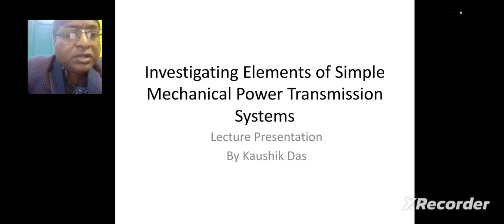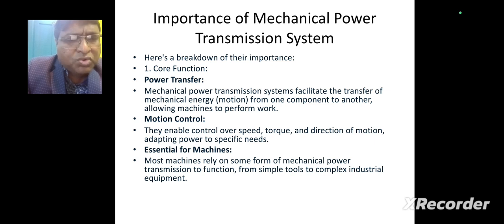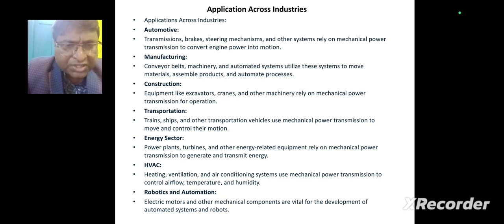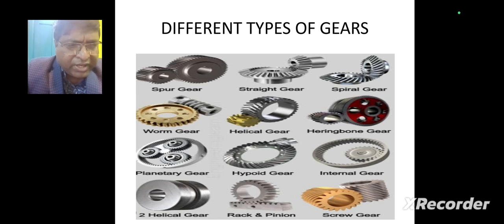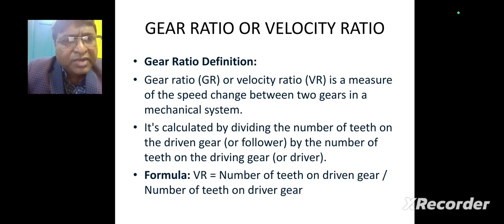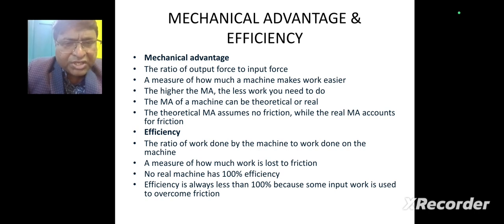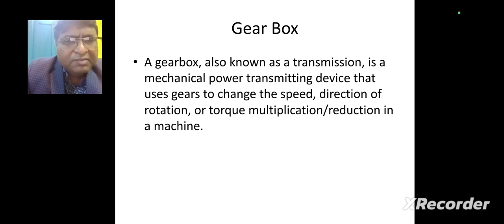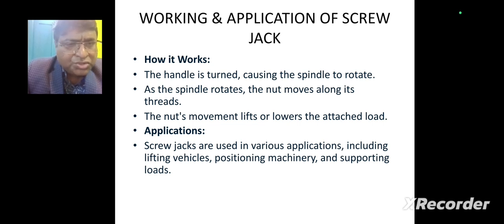Investigating the elements of simple mechanical power transmission system#mechanical